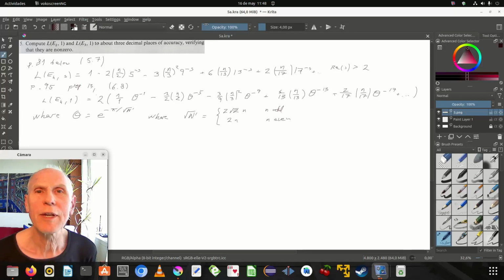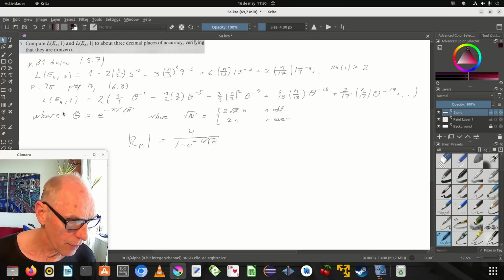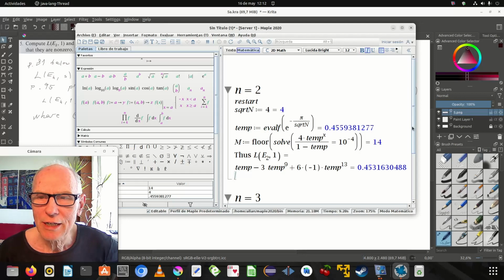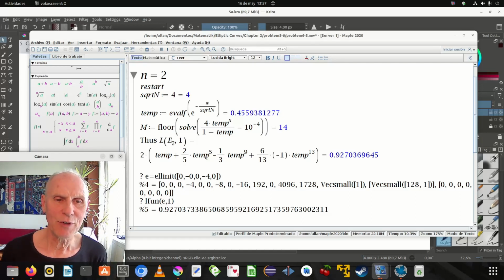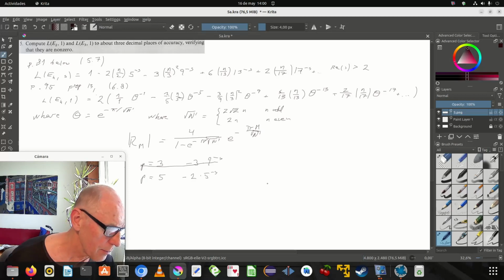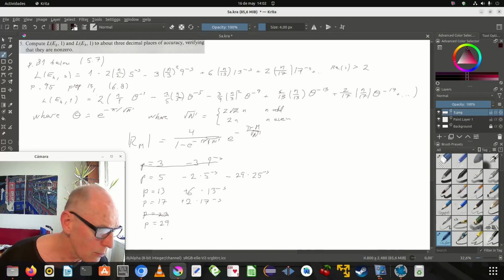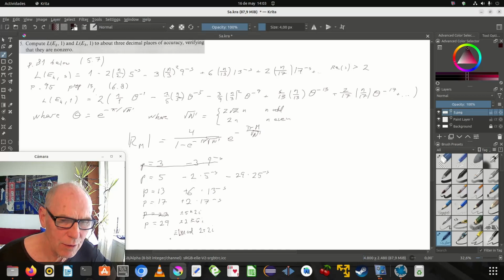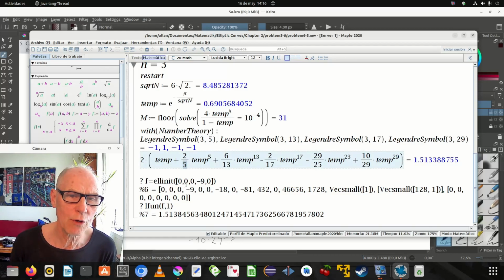problem-2-6-5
08:45 The correct coefficient to 25^{-s} is -1. I forgot to check it against the recursion formula problem 5.c. This improved the result a little.